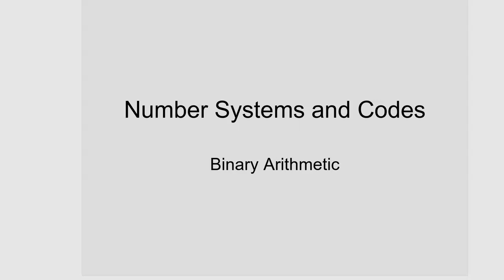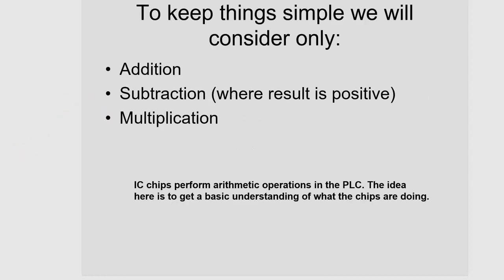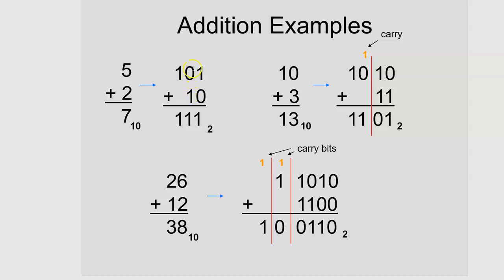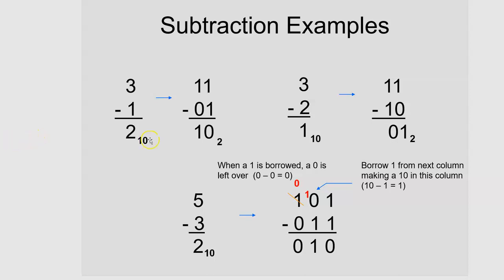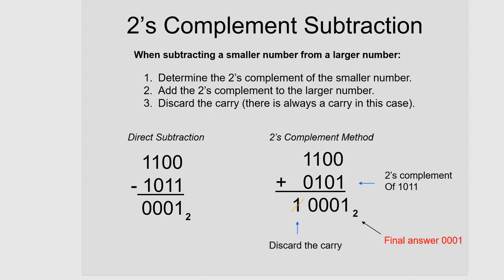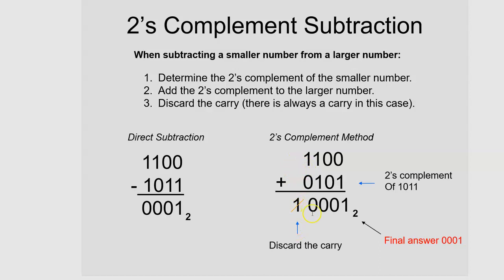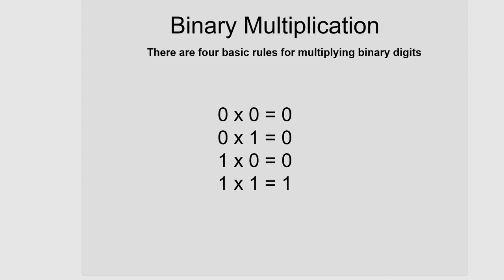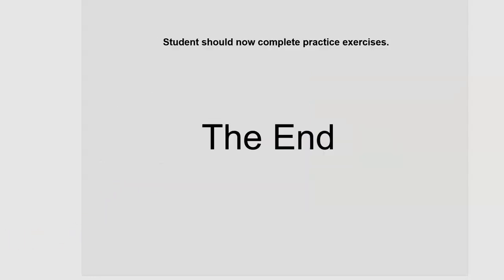Binary Arithmetic (Power Point)